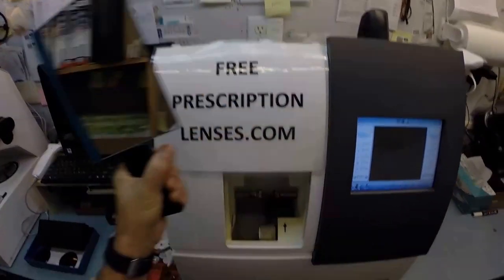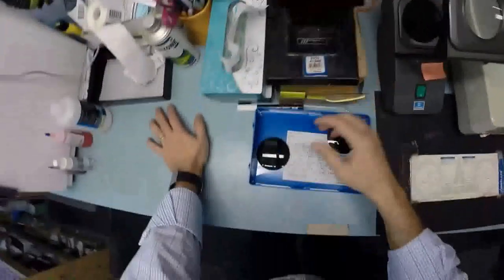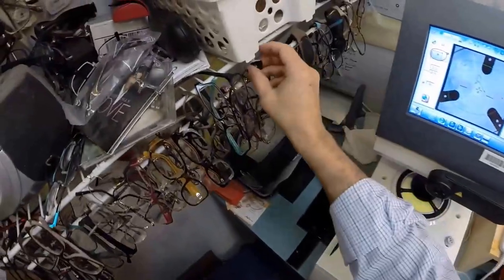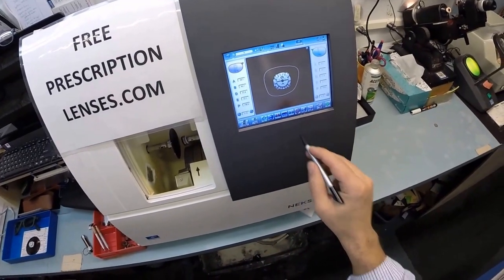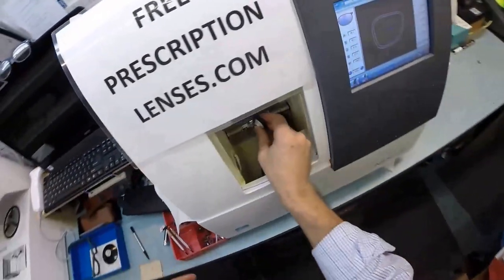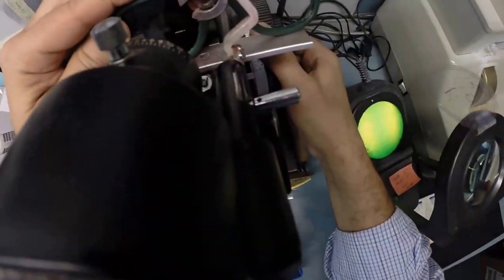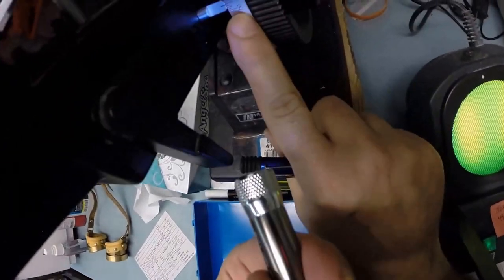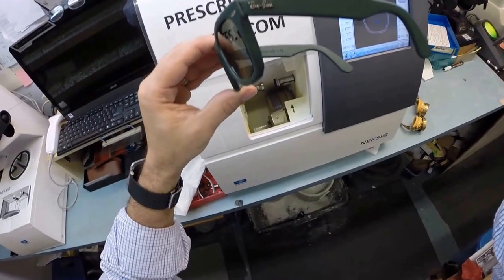Reid's Rayban 2140 QM Leather Wayfarer with Rx Polarized G 15 Lenses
Watch as I cut unbreakable Rx polarized G15 lenses for Reid's new RayBan 2140 QM Leather Wayfarer size 50 color 1170. Thanks for getting like your 5th pair from me(10 counting your family).